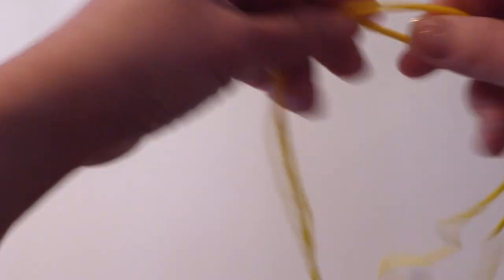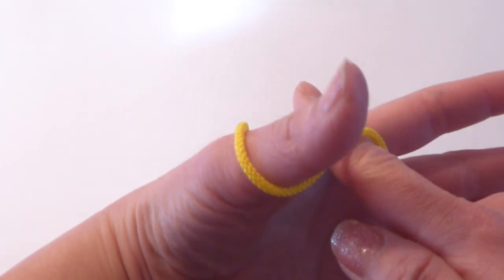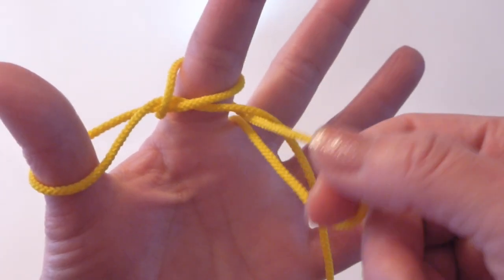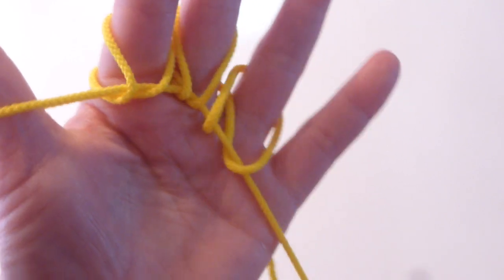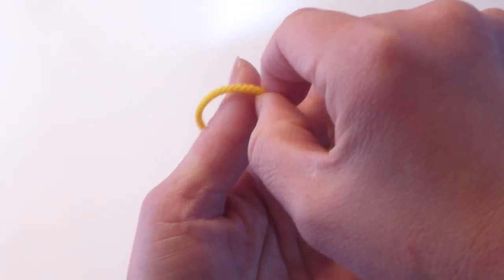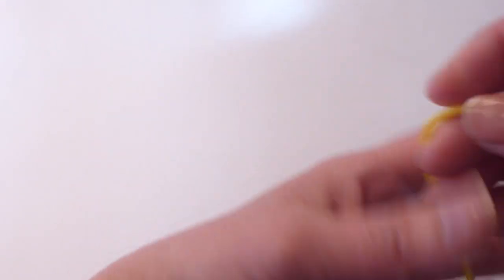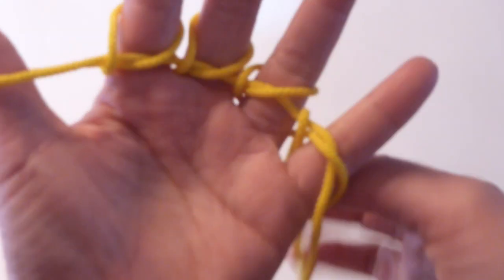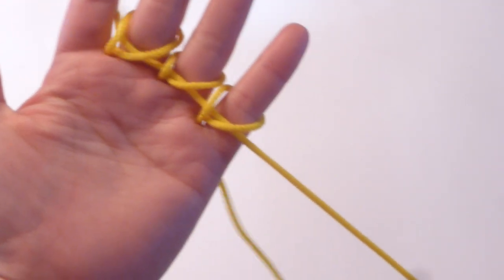Choo-choo Train: Japanese Ayatori (Cat's Cradle)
Japanese Ayatori (Cat's Cradle) Series!

Try this fun activity with yourself and your kids!  Preschooler can enjoy this Japanese Ayatori activity too! Prepare a string or yarn and tie it around your child's hand!  It's a MAGIC!!

My 4 year old daughter loved it when I did this with her hand, and she asked me to repeat it so many times!  Have fun!!!

Happy Japanese Ayatori!!!